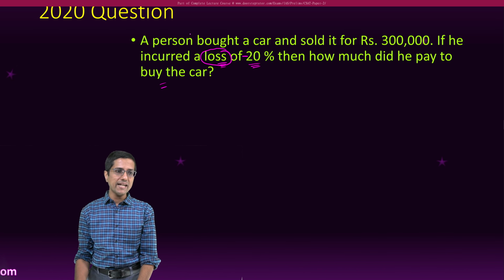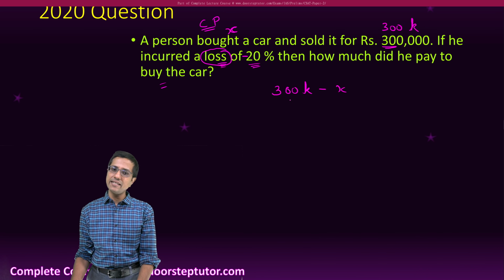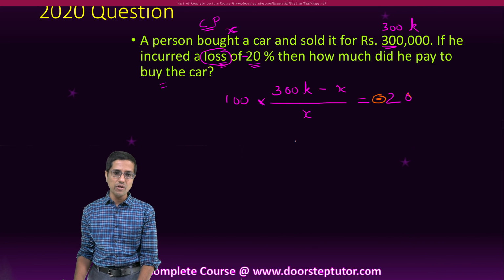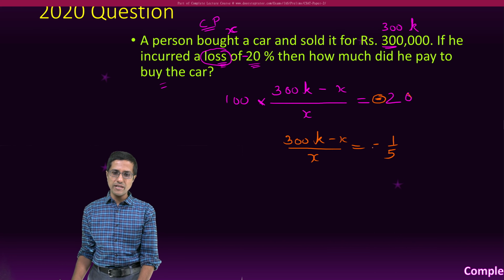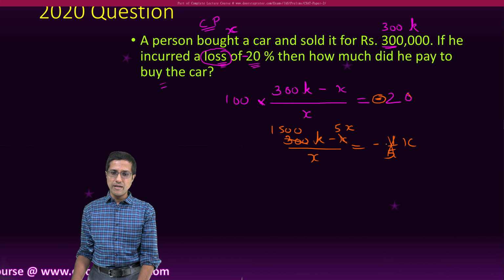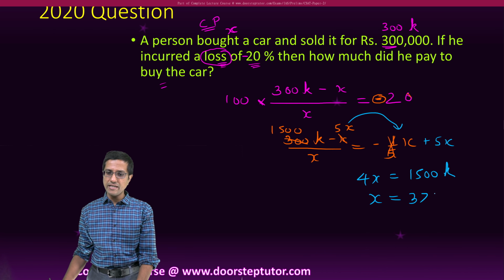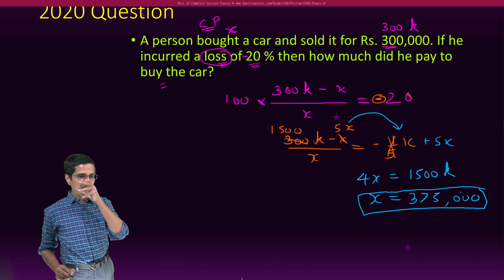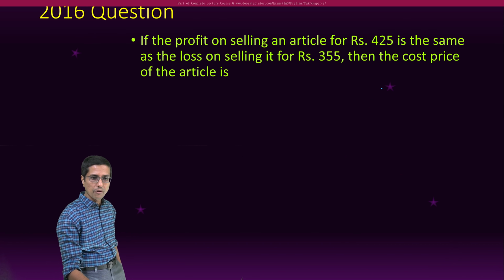Solving Profit-Loss Problems | Cost | Mark Up | Discount | List Price | IMO | CUET General | CSAT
Chapters:
0:00 Common Mistake in Profit-Loss Problems
0:26 Problem Setup: Selling Price and Loss
0:50 Applying the Negative Sign for Loss
1:00 Step-by-Step Cost Price Calculation
1:45 Recapping the Formula and Sign Convention

How do you calculate the cost price when the selling price and loss percentage are provided? This video demonstrates how to solve fundamental profit and loss problems step-by-step while avoiding common algebraic errors. It explains the importance of using a negative sign for loss percentages in the formula (Selling Price - Cost Price) / Cost Price  100. Using a practical numerical example, the tutorial guides viewers through basic linear equation solving to determine the correct cost price. This concept is essential for students preparing for the IMO Mathematics Olympiad, CUET General Test, CSAT, and general competitive quantitative aptitude exams.

Questions answered in this video:
• How do you calculate cost price when selling price and loss percentage are given?
• Why is a negative sign necessary in the profit and loss percentage formula during a loss?

Cost Price (CP): The price at which an article is bought.
Marked Price or List Price: The price listed on the label.
Mark-up: Increment over the cost price.
Discount: Reduced price (value or percent form) on list or marked price.
Selling Price (SP): The price at which an article is sold.

2020 Question
A person bought a car and sold it for Rs. 300,000. If he incurred a loss of 20 % then how much did he pay to buy the car?